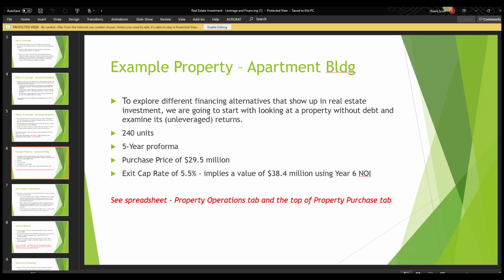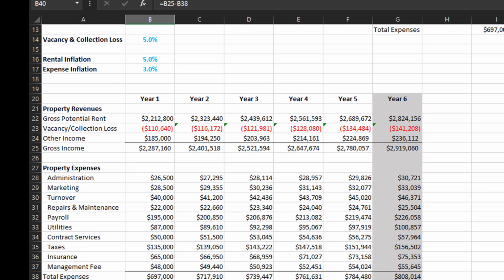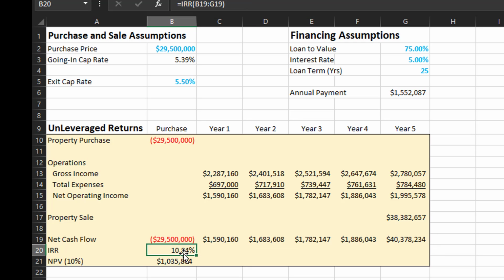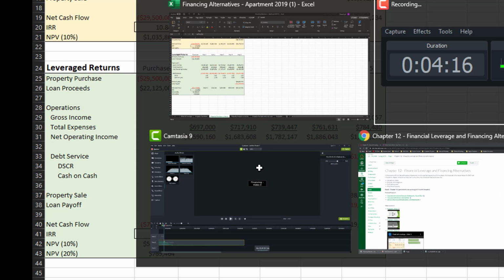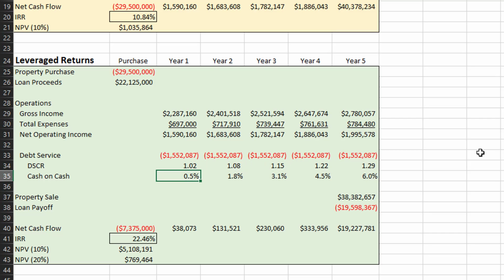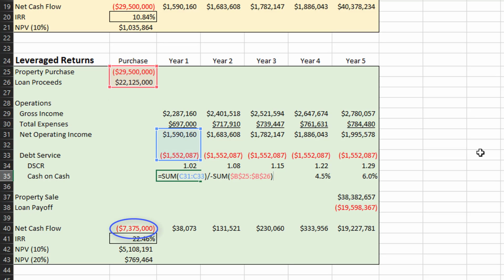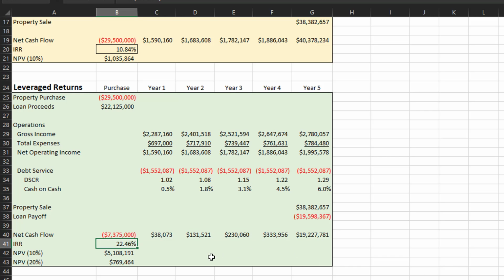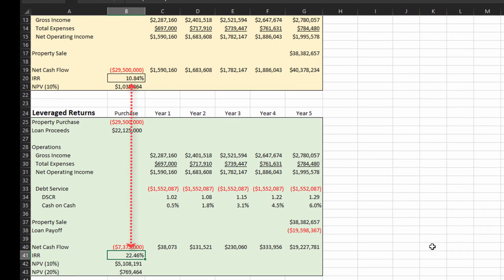Financial Leverage - Video 4